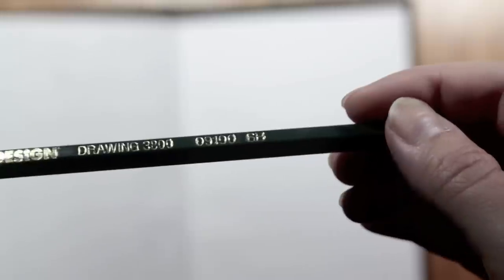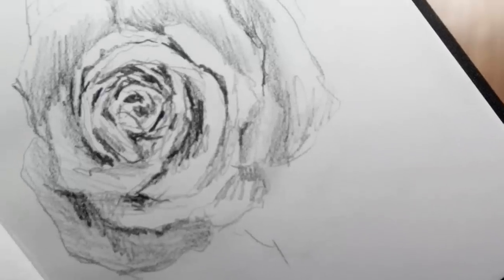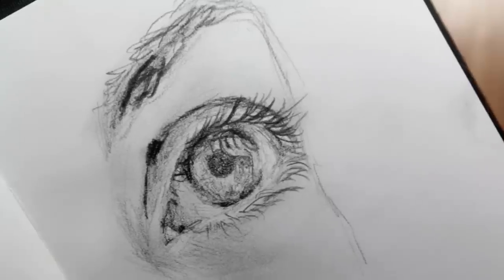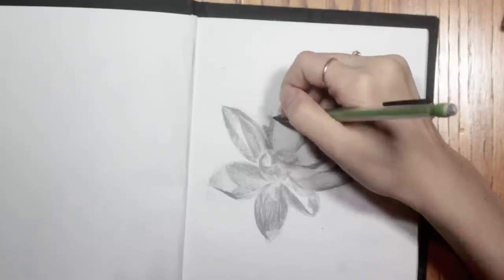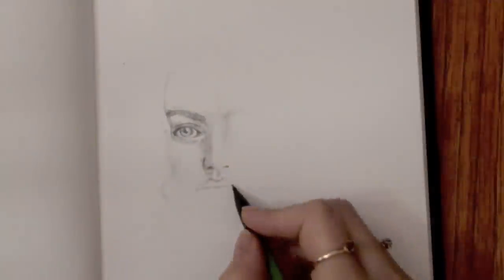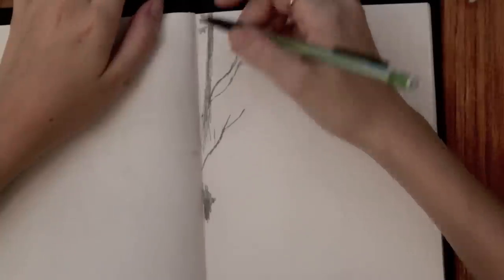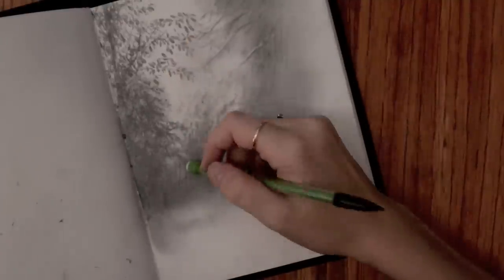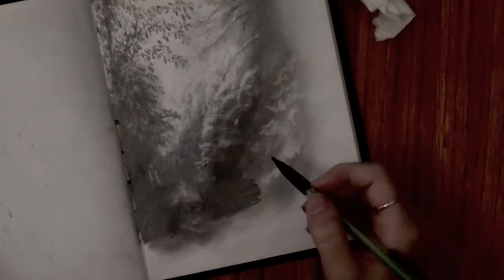Drawings in my sketchbook - Time lapse - LenaDanya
I'm always making some kind of art. Here are a few drawing time lapses from my sketchbook. Sorry this is so late! I'm almost back in the regular swing of things!!